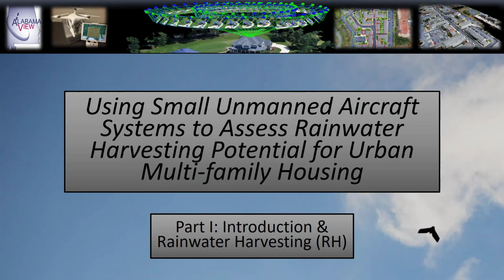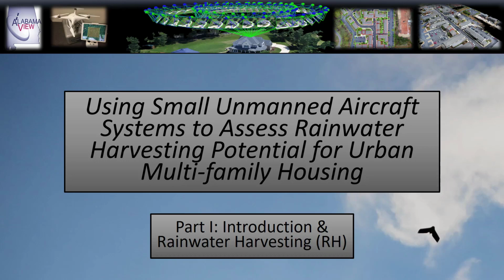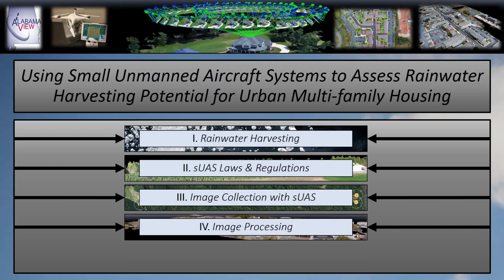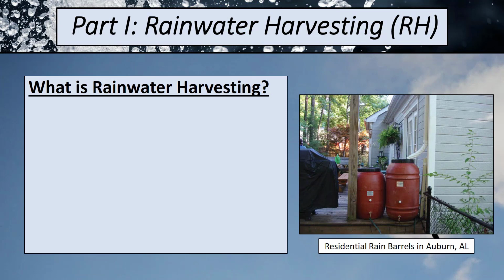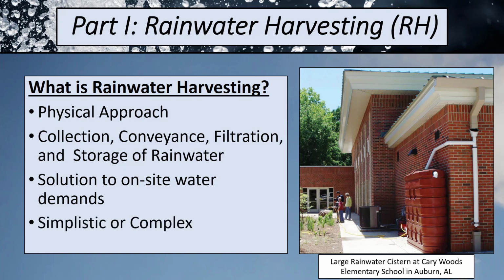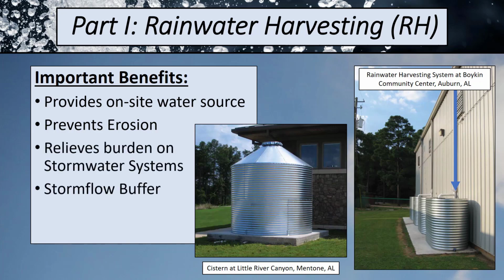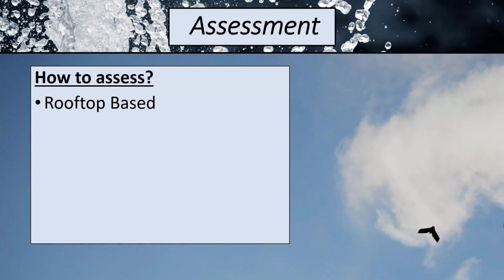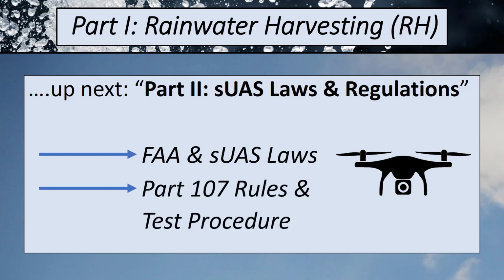sUAS to Assess Rainwater Harvesting Potential for Urban Multi-family Housing: Part 1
Part 1: Understanding the use of sUAS to Assess Rainwater Harvesting Potential for Urban Multi-family Housing: Introduction and Rainwater Harvesting (RH). Developed by AlabamaView, a member of the AmericaView, Inc. national consortium Production credit: Austin Bush, Chandana Mitra, Luke Marzen.